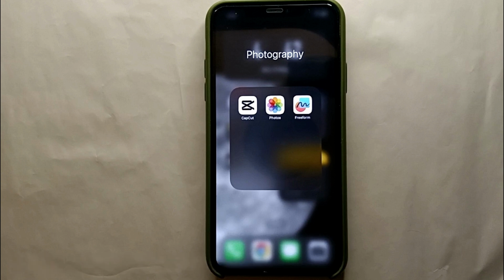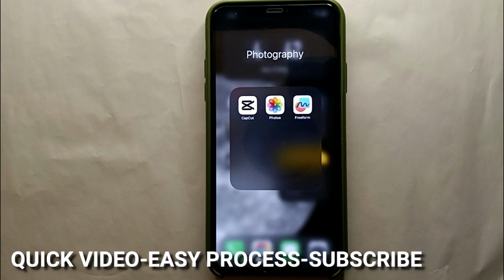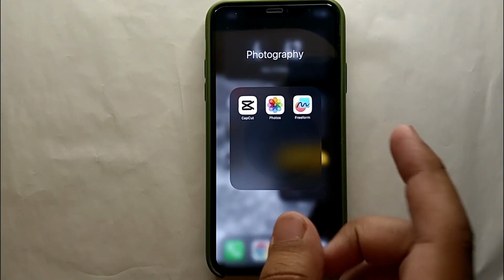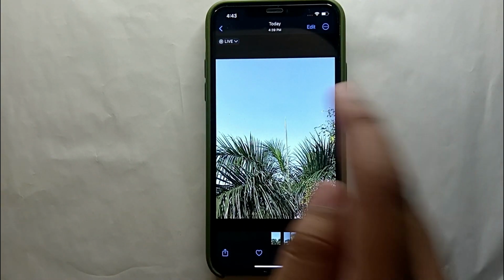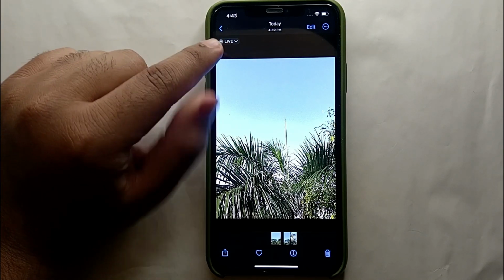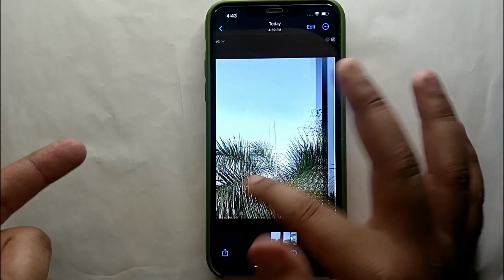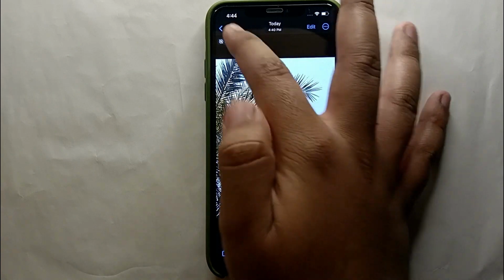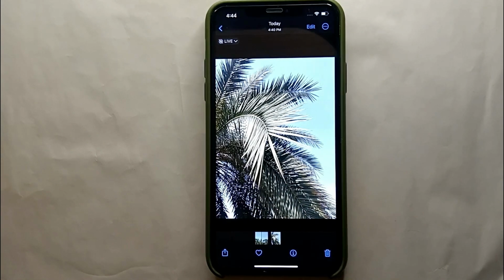✅ How To Convert Live To Normal Photo On Iphone 🔴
About this tutorial:

The iPhone is a line of smartphones developed and sold by Apple Inc. It is known for its sleek design, advanced features, and integration with Apple's ecosystem. The iPhone runs on Apple's proprietary iOS operating system and offers a range of functionalities and capabilities.
Key features of the iPhone include:
Design: iPhones are known for their premium build quality, combining durable materials such as glass and aluminum. They feature a minimalist design with a touchscreen display and a physical home button or gesture-based navigation.
iOS Operating System: iPhones run on iOS, Apple's mobile operating system. iOS provides a user-friendly interface, seamless integration with other Apple devices
Get in touch!